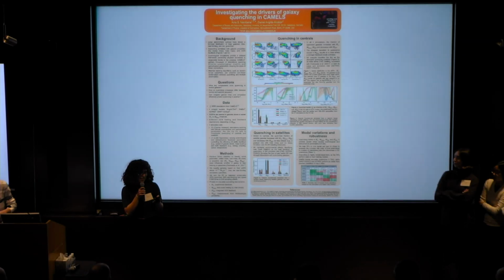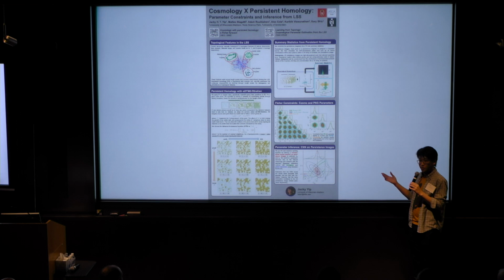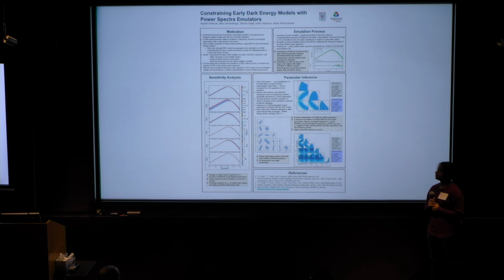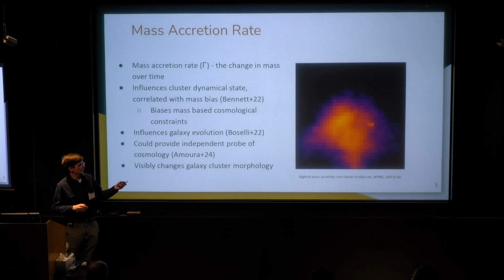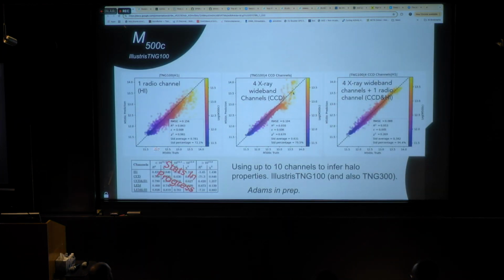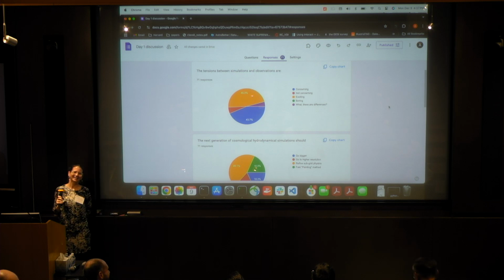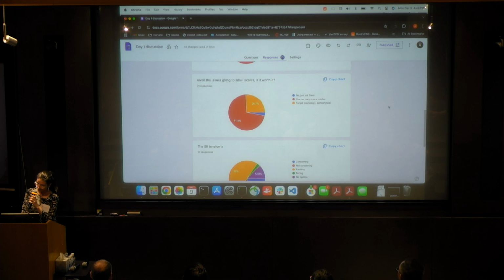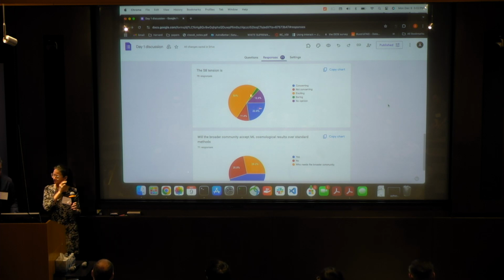CCA CAMELS - Day 1 Session 4 (December 9, 2024)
With Poster Presenters, John Soltis, & Benjamin Oppenheimer,
with Discussion led by Ana Maria Delgado & Nicholas Battaglia